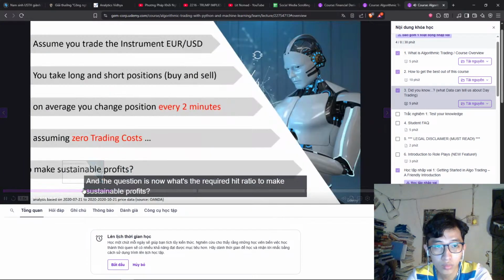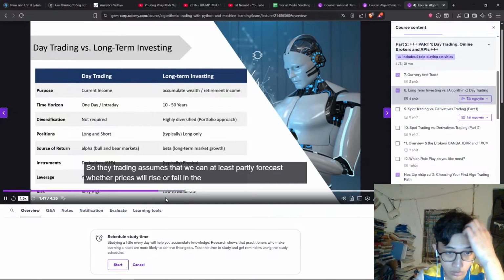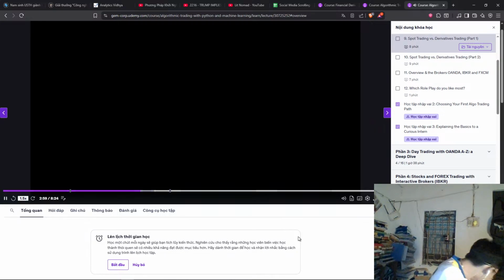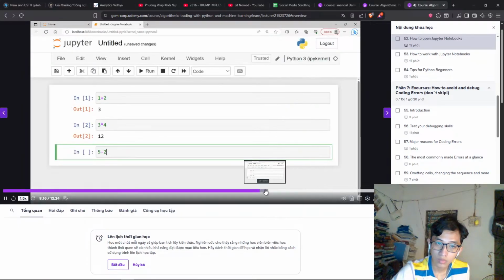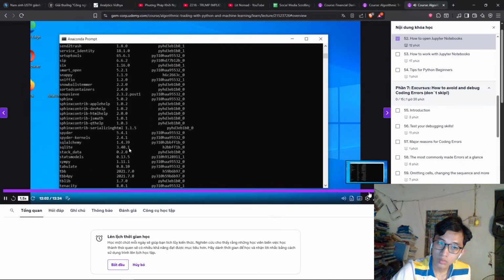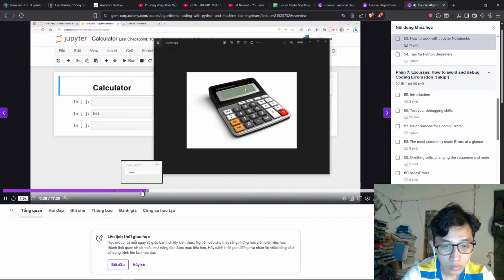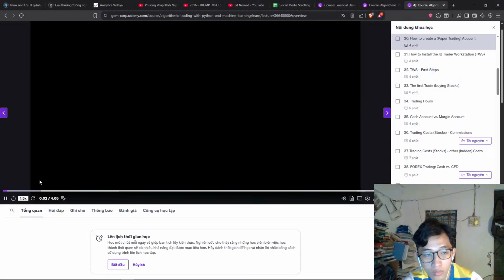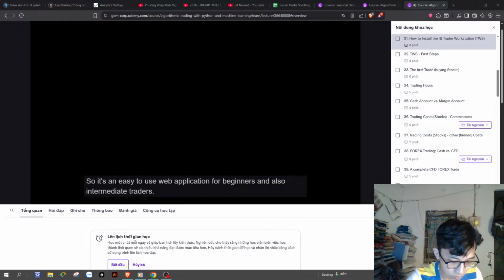Start Reasearching in Finance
🚫Bản quyền thuộc về xufromvn. 👉Don't reup.